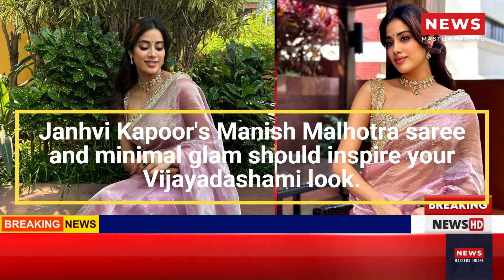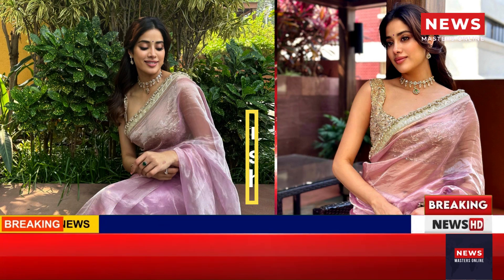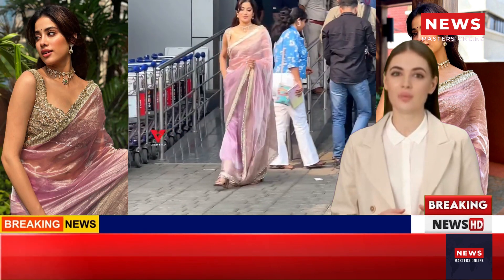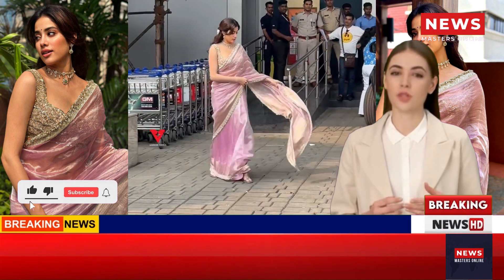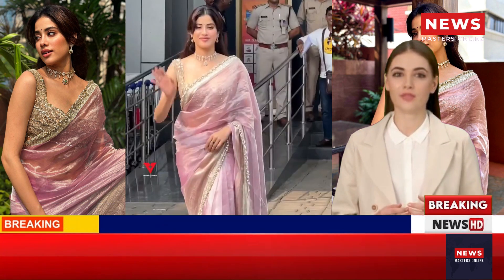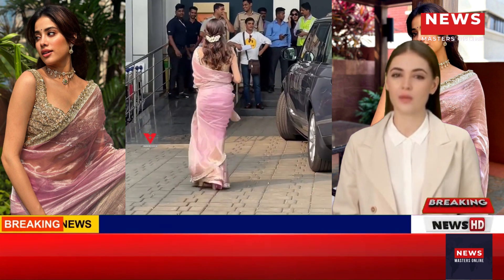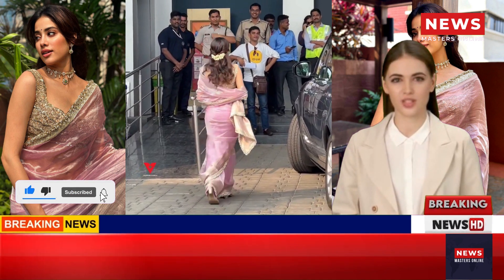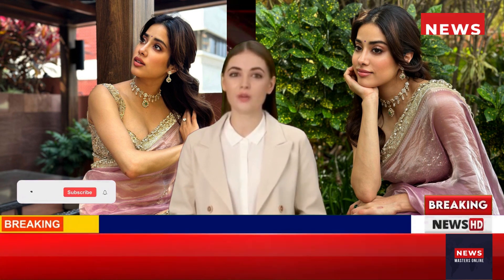Janhvi Kapoor's Manish Malhotra saree and minimal glam should inspire your Vijayadashami look.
Janhvi Kapoor wore a tissue silk saree by Manish Malhotra for an event. The ensemble and her minimal glam should inspire your Vijayadashami look.
Janhvi Kapoor and several other celebrities travelled to Thrissur and attended a Navratri event last night. Like the other stars, Janhvi chose traditional attire for the occasion. She slipped into an elegant saree and heavily embroidered blouse piece from the shelves of Bollywood's favourite designer, Manish Malhotra's eponymous label. Her elegant saree should inspire your Vijayadashami outfit. So, don't forget to steal some style ideas. As for us, we found her minimal glam was the star of the look. Scroll through to check it out.

Janhvi Kapoor took to Instagram to share pictures of her traditional look for the event. Designer Manish Malhotra also dropped Janhvi's photos on social media with the caption, "Handloom woven to Tissue Sarees is a growing love in my heart...@janhvikapoor simply beautiful in a woven tissue saree with antique gold zari crusted border with an old world embroidered intricate blouse depicting timeless traditional prettiness." The tissue silk saree she wore comes in a pleasant blush pink shade, and the embroidery and blouse are in a golden hue. Read our download below.

The tissue silk saree features a see-through silhouette and antique gold zari-crusted borders. Janhvi draped it elegantly around her curvy frame in traditional style, pleating the front and letting the pallu fall from her shoulder in a floor-grazing length. She wore the six yards with a matching sleeveless blouse featuring sequin work, zari-crusted embroidery, scalloped hems, a plunging neckline highlighting her decolletage, and a fitted bust.

Janhvi accessorised the traditional look with minimal jewels, including a choker floral-shaped necklace, matching jhumkis, and statement rings. Lastly, she chose muted pink eye shadow, mascara on the lashes, feathered brows, winged eyeliner, mauve lip shade, rouge on the cheeks, a black bindi, and beaming highlighter for the glam picks. A centre-parted open half-tied hairdo with well-defined curls rounded it all off.

Meanwhile, Viajaydashami or Dussehra falls on October 24.